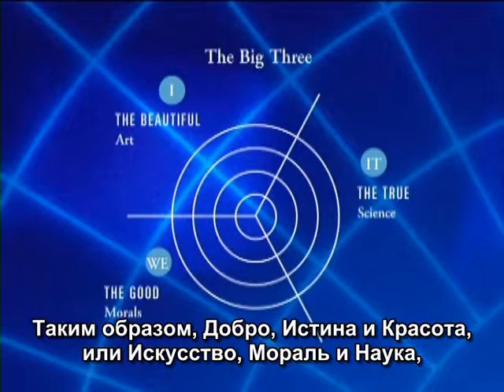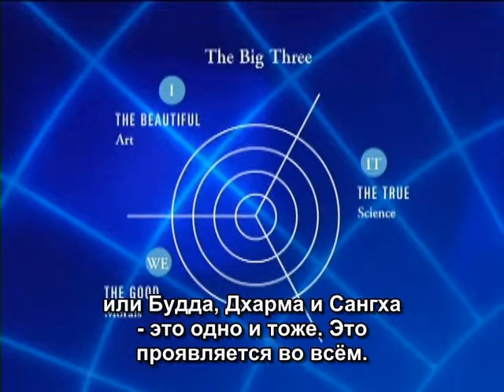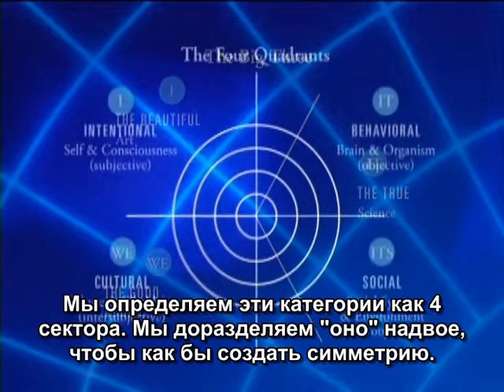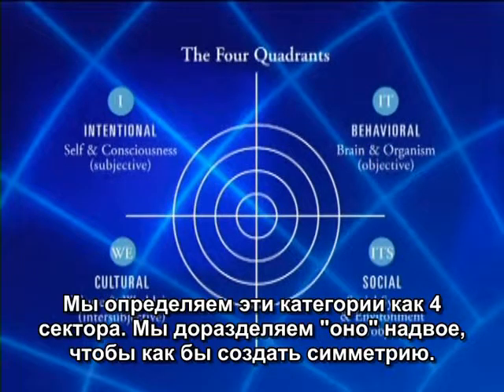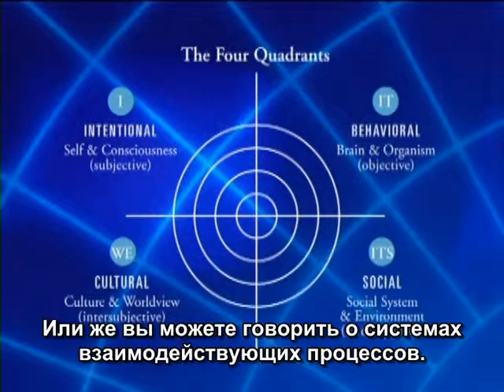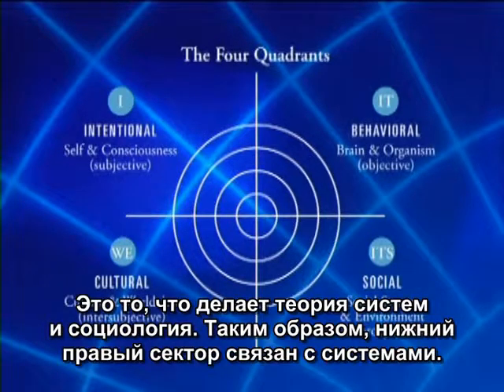Почитание Я, Мы и Оно измерений (ИОС, часть 8)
В этом ролике Кен рассказывает о секторах и об интегральном подходе. Все естественные языки имеют местоимения 1го, 2го и 3го лица, потому что на самом деле они представляют перспективы, которые вы можете принять, когда смотрите на реальность. Другими словами, искусство, мораль и наука – это 1ое, 2ое и 3е лицо. Искусство является выражением 1го лица. Мораль – это вы, как я и ты уживаемся, как мы ладим друг с другом. Это доброта. Истина, объективная истина, «оно», - это то, к чему обращается наука.